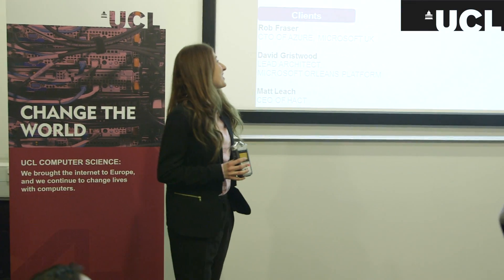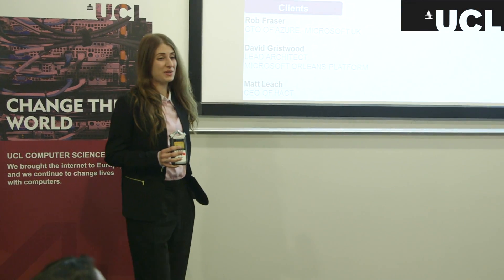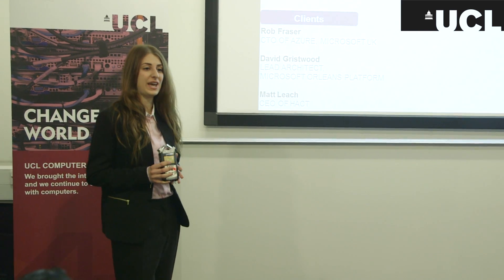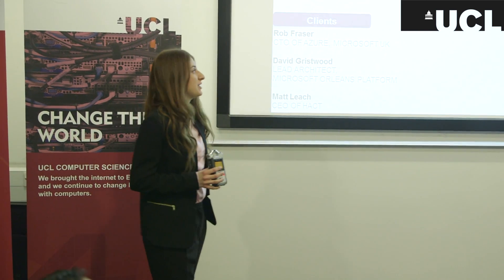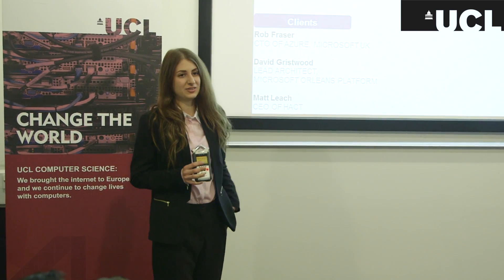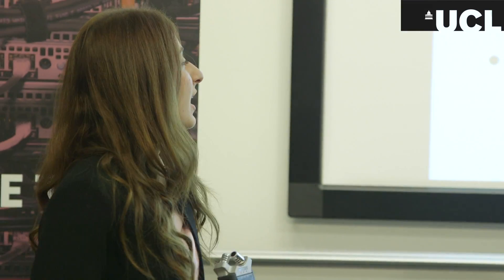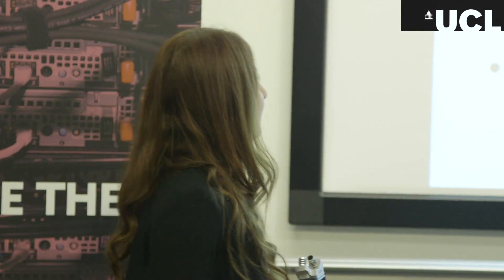Computer Science Unveiled: Student Project Presentation